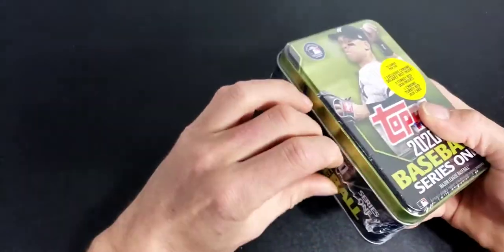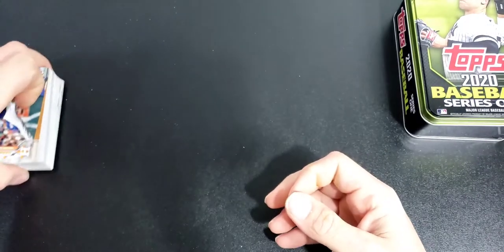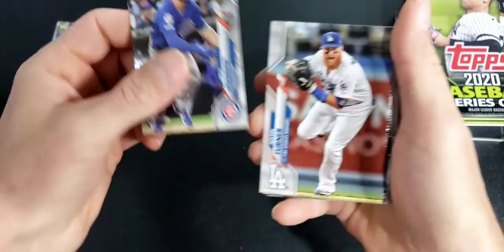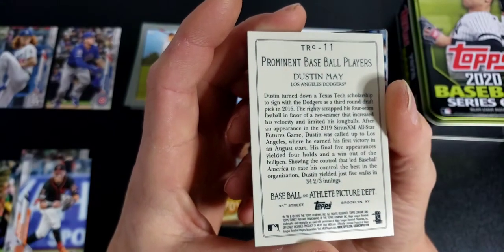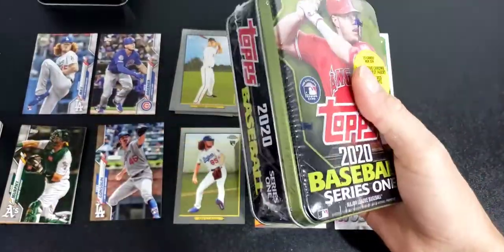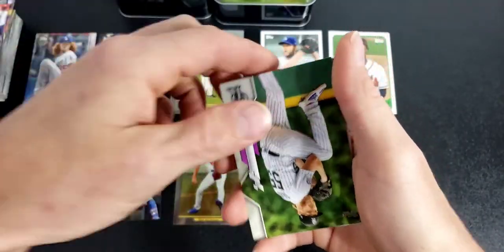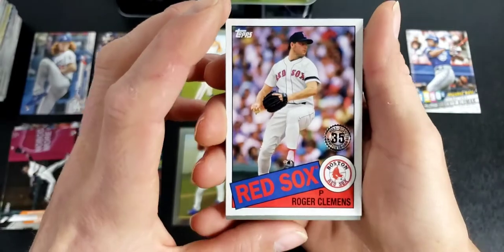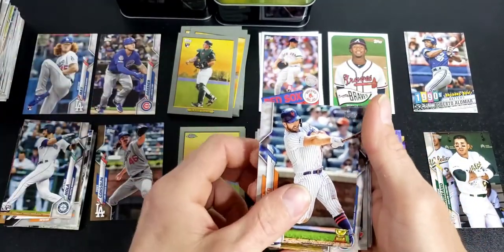2020 Topps Series 1 retail tins. Nice Chrome and Short Prints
Love this product,cant get enough of it. Seems to have hits every time